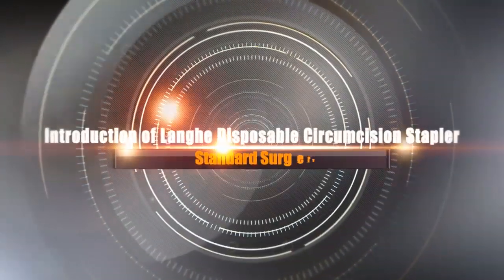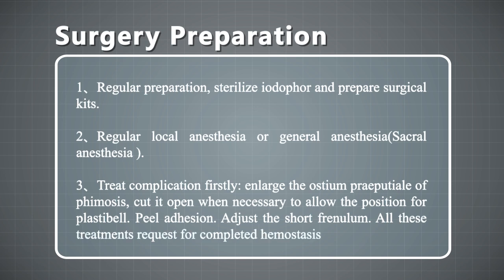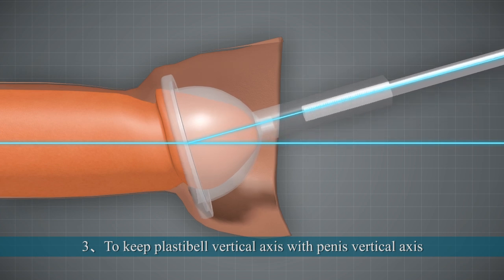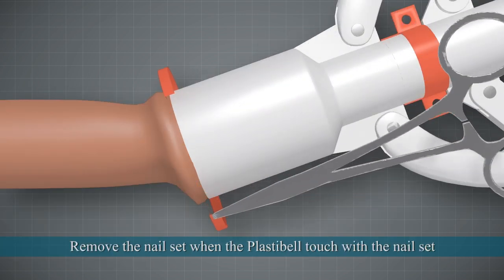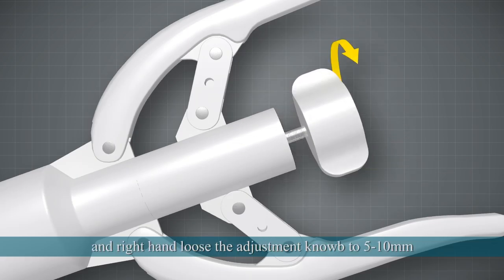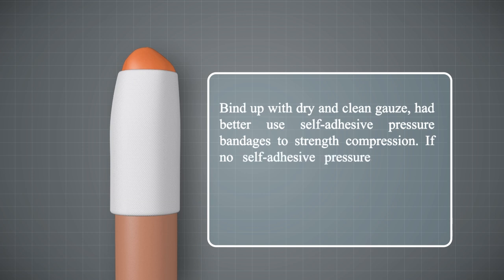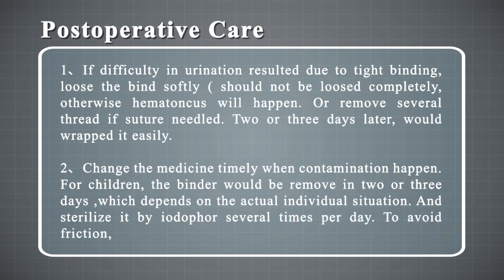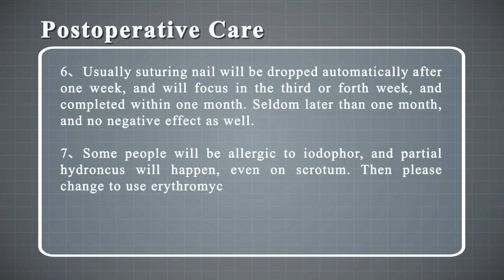LangHe Medical — Disposable Circumcision Suture Device Operation Video - Demo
Disposable Circumcision Suture Device (CircCurer) is our invention patent product, we invented in 2009. Now it has been widely used in about 2,000 hospitals and exported to more than 20 countries.

The design concept stems from anorectal anastomat or anorectal stapler which is a matured treatment method has been used in surgical operation, such as for Haemorrhoid treatment.
This technology is suitable for the repairing of rectal mucosal prolapse or hemorrhoid mucosa tissue in human anal canal. The working principle is same.

Closely linked staples makes the incision no bleeding or less bleeding, and there are three reasons for suturing staples to fall off automatically:
1)    Granulation tissue growth: tissue injury repair, when new tissue grows will push staple out
2)    Human tissue rejection: foreign bodies enter will trigger an immune response.
3)    Tissue ischemic necrosis: blood supply blocked leads to skin cell death.